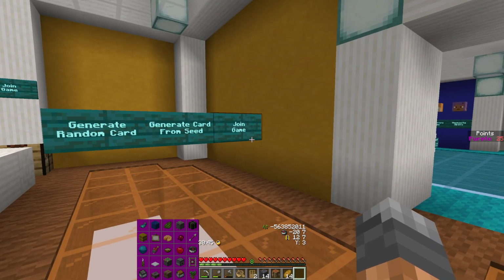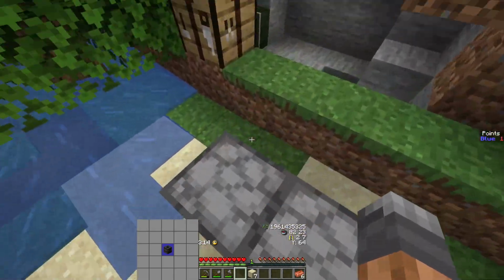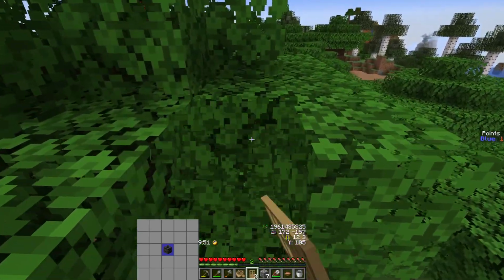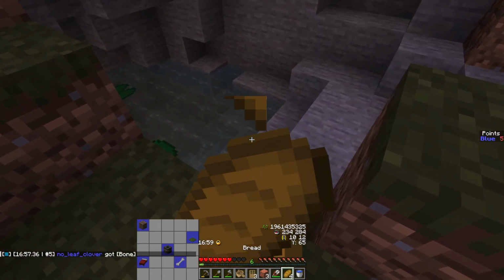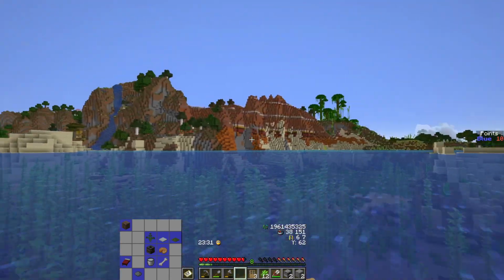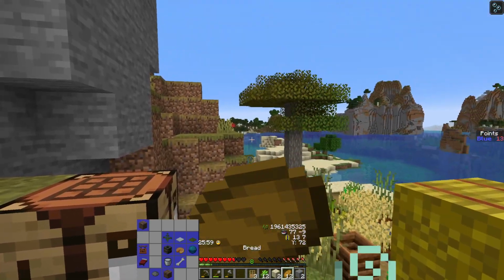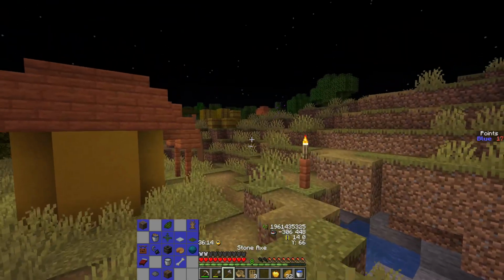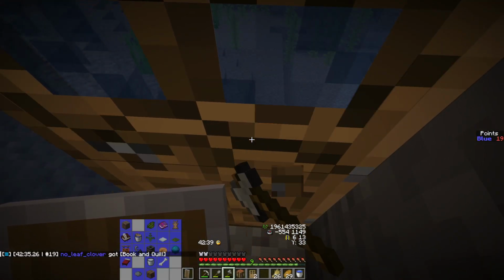Fetchr - Minecraft Bingo 5.1 - 214